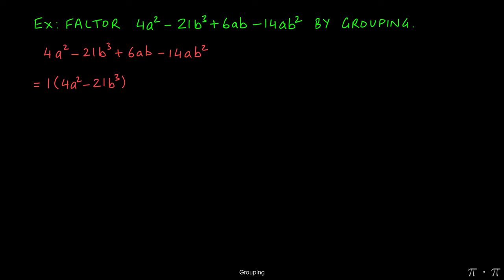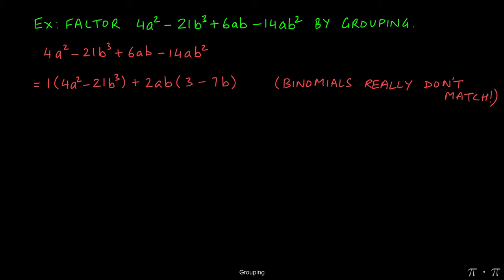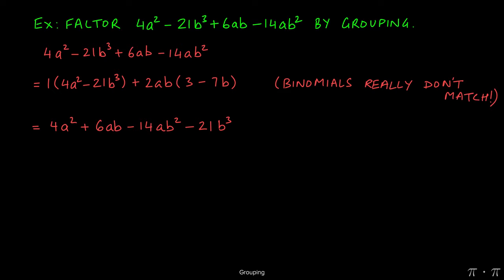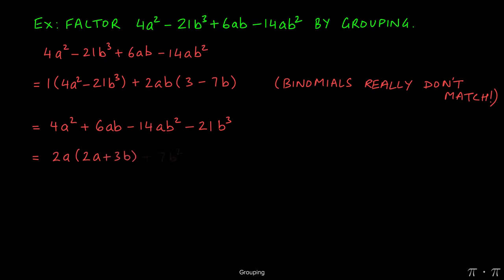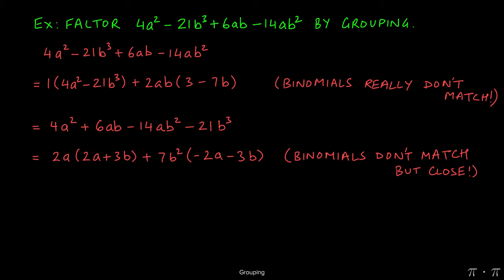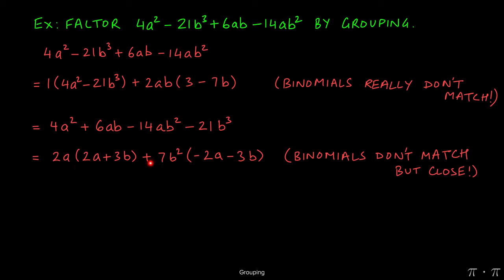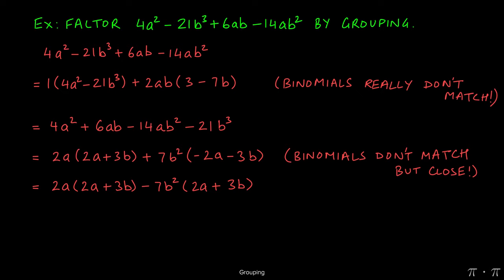Grouping Ex 6